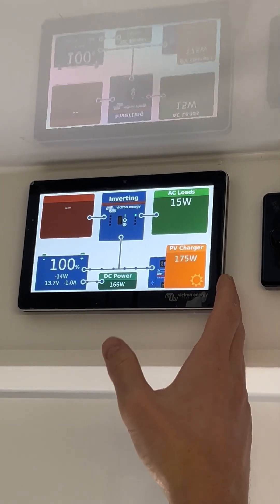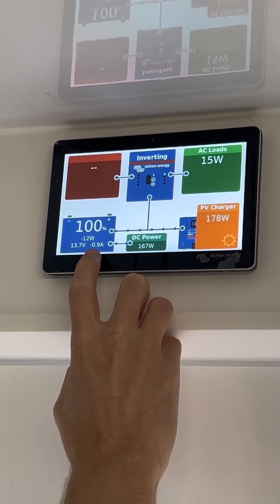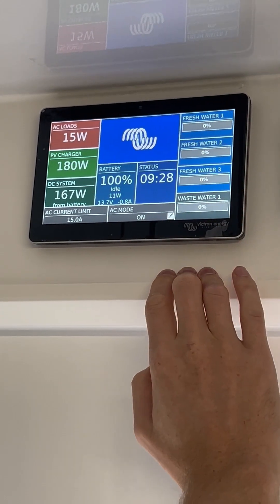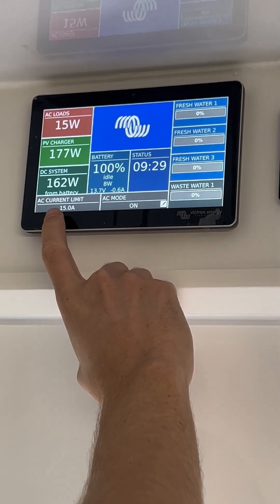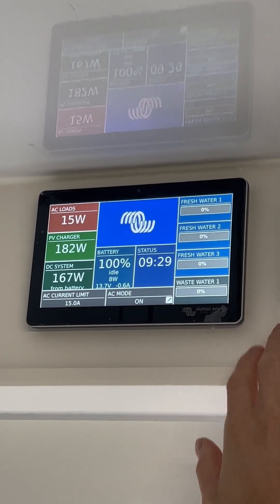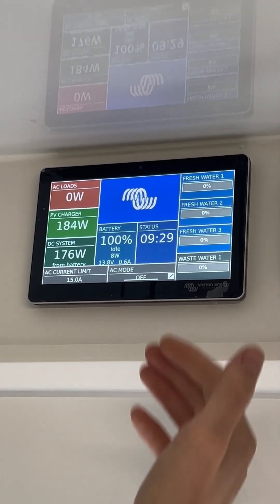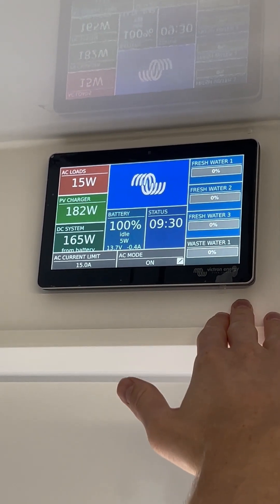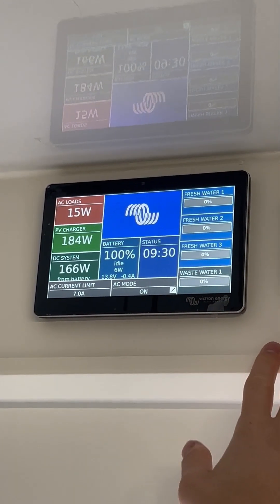Arizon Off-Grid Victron Energy GX Touch Screen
Our Technical Sales Engineer Angus Andersen-McKenzie takes you through the Victron Energy GX Touch screen and its features which help you power your dream off-grid.